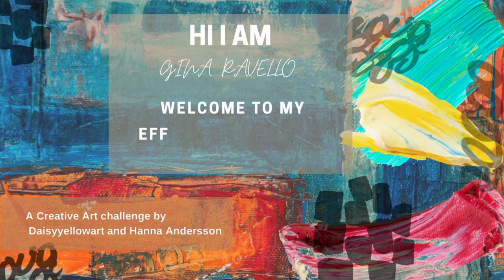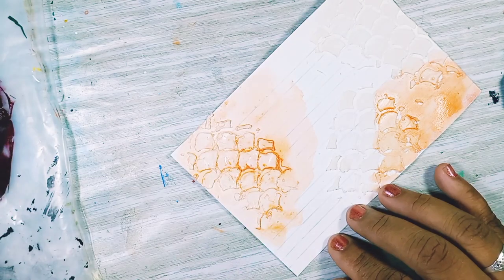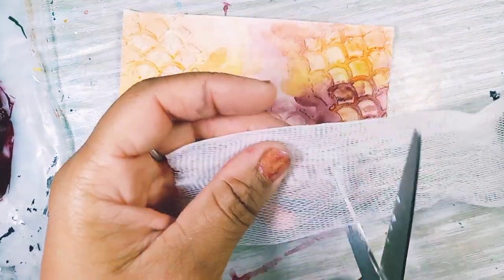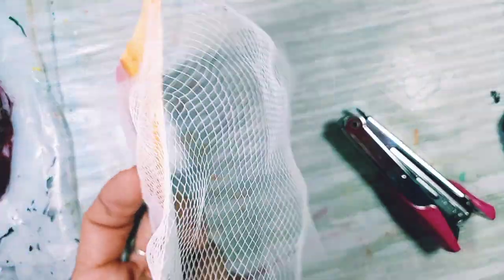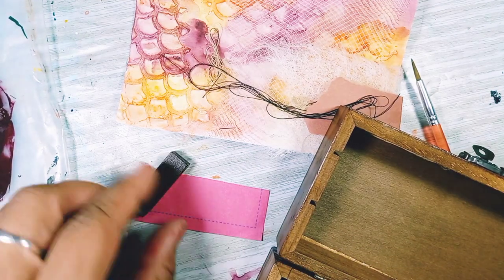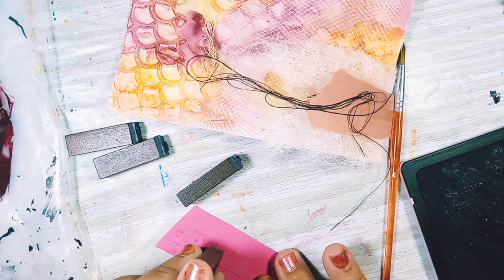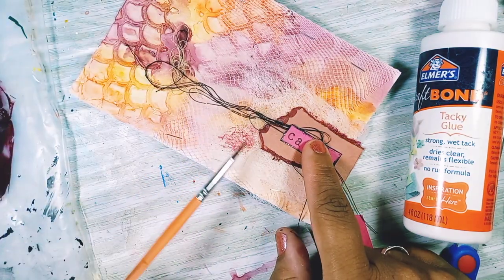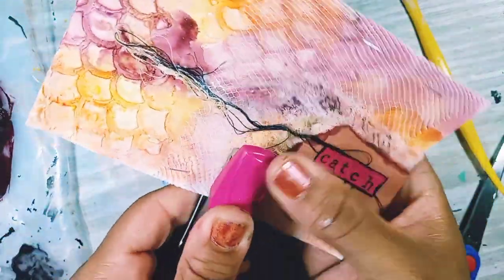ICAD 2022 DAY 3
Hello all. Welcome to DAY 3 of Index Card A Day (ICAD) 2022.
Day #104 of the 365somethings2022 challenge by daisyyellowart

ICAD is an art challenge (not a competition) created by Daisyyellowart.

a. Create any piece of art on a 4x6 index card every day for 61 days.
b. She has daily and weekly prompts but these are optional.  My cards will be prompt-less.
c. The cards must be physical cards, not digital.
d. You can choose your mediums, themes, materials, techniques and goals.
e. They can be simple or complex.
f. HAVE FUN!

I hope you join in this year and do as much as you can! 😊
Post your cards on Instagram with the hashtag ginaravelloicad2022 so I can see your wonderful creations! 😊

 Materials used:

• 4x6 Index Card (I applied a layer of Gesso previously)
• Modelling paste
• Acrylic paint (Deco Art and Sargent)
• Plastic net (used to hold garlic)
• Stapler
• Construction paper, dryer sheet
• Tacky glue
• Wooden letter and number stamps
• Thread